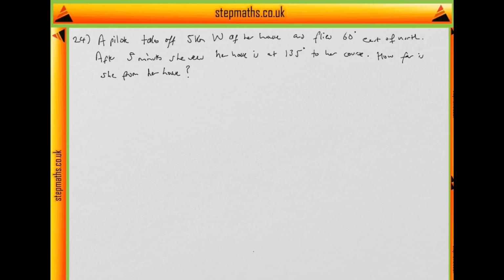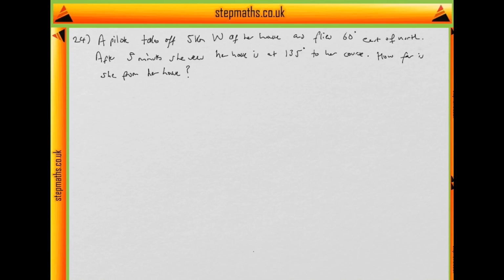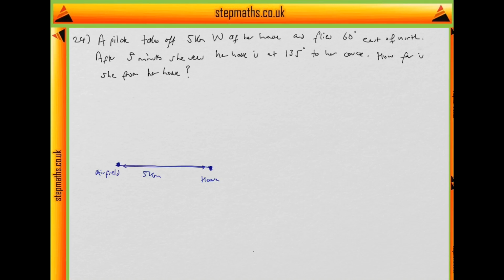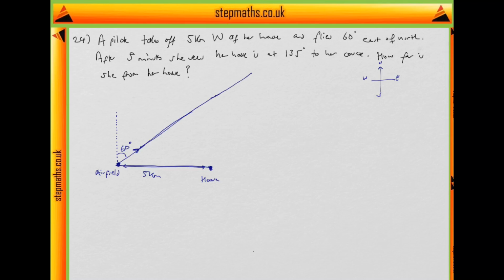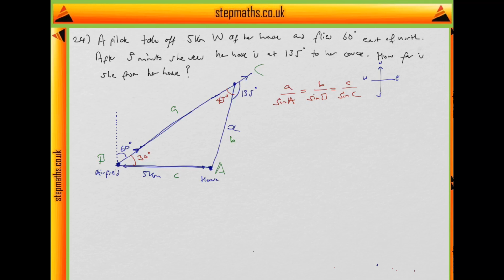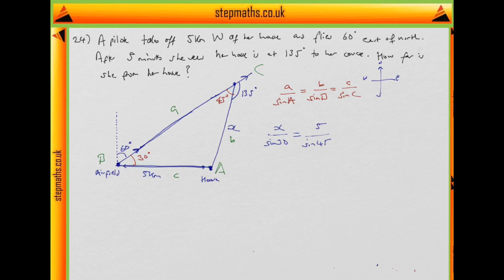PAT 2008 - Q24 - Flying - Worked Solution